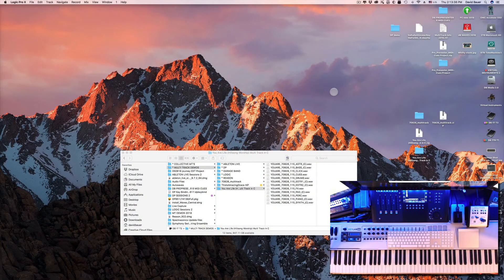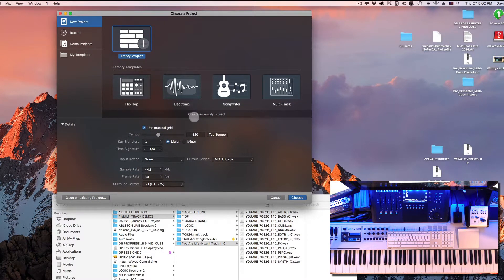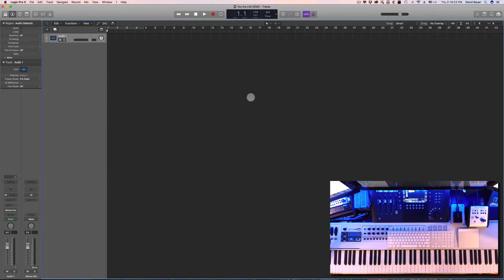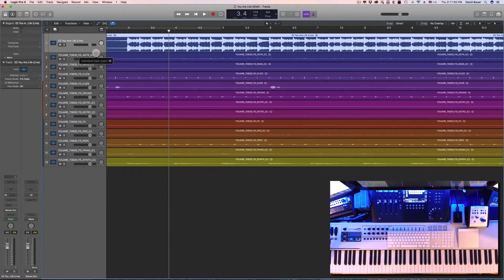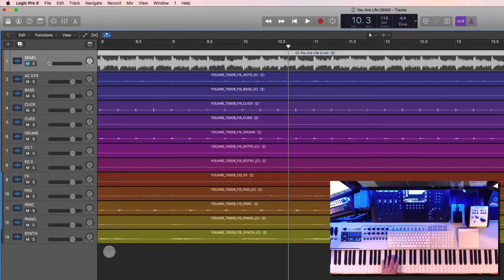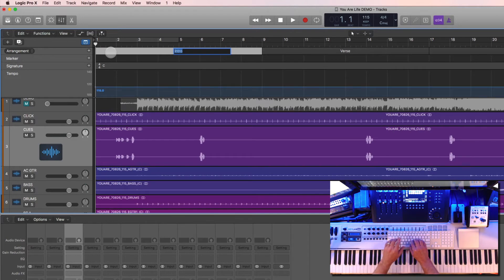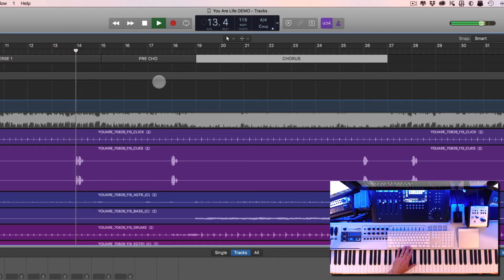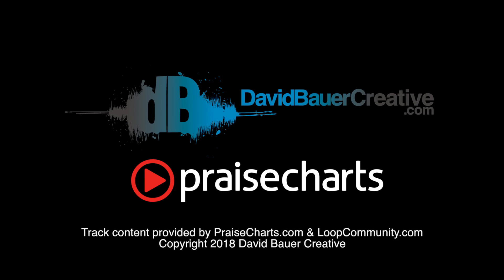PraiseCharts | Using MultiTracks in Logic Pro X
This video walks thru the basic steps of using pre-produced audio stems (tracks) inside Logic Pro X. David Bauer shows you the steps in creating a session file, importing stems, and organizing your session for playback.

MAKE THE MOST OF PRAISECHARTS
✅ Download sheet music, patches, and multi-tracks for your worship band

TOP SONG LISTS AT PRAISECHARTS